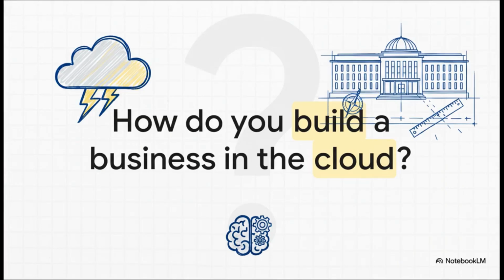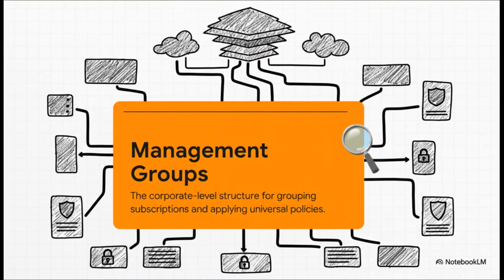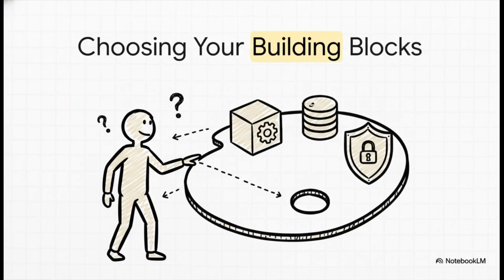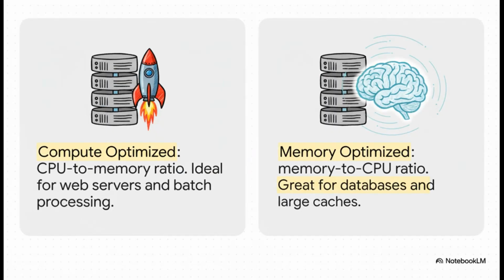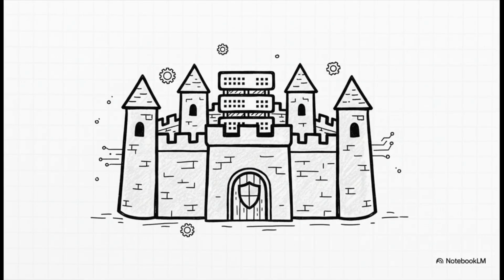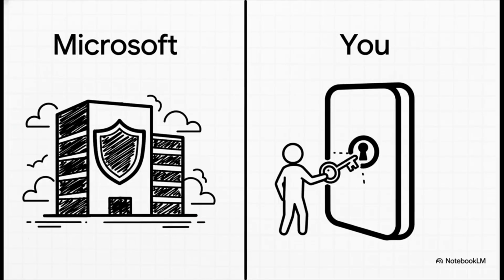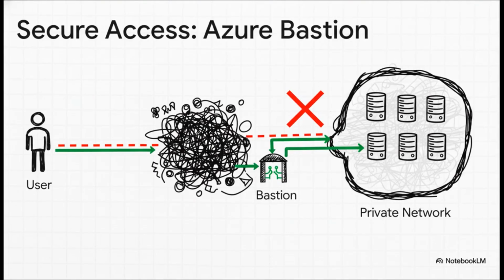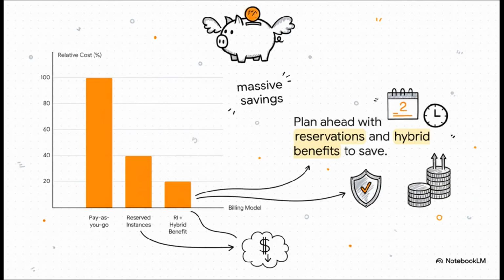Azure AZ 104 NotebookLM Prep Episode 1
Mash-up of NotebookLM video and podcast based on NotebookLM research.

This podcast is intended for subject review. Generated AI content may not be 100% Accurate.